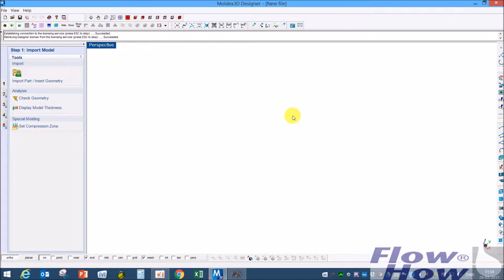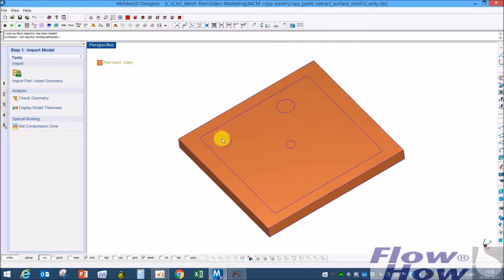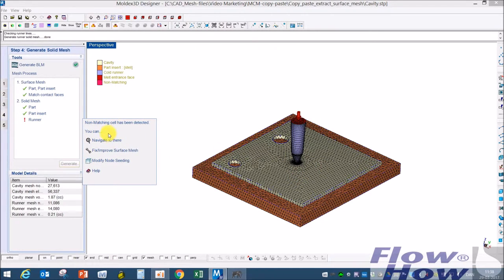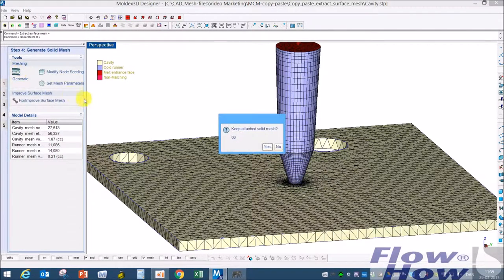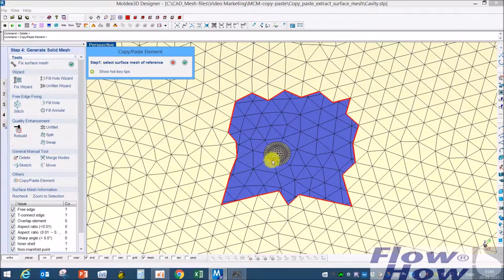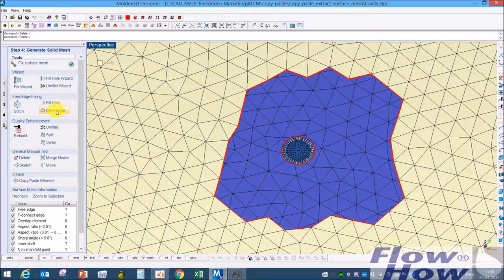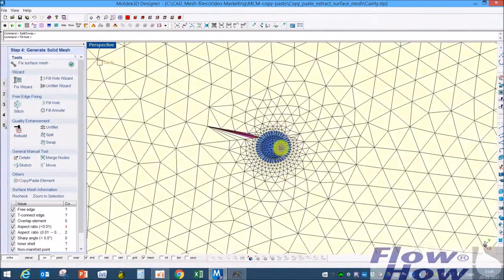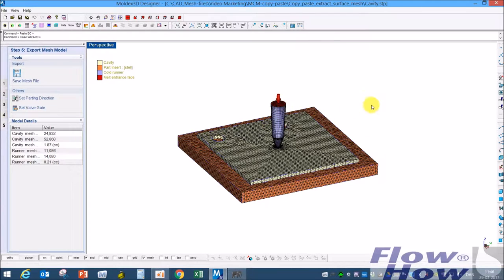Moldex3D R14 sp3 Extract surface mesh and copy paste that to other objects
This video shows how to mesh matching part inserts to cavity using, extract surface mesh from a runner and copy paste that to the cavity. Moldex3D R14 sp3 has been used.